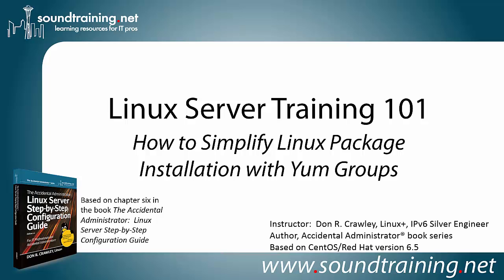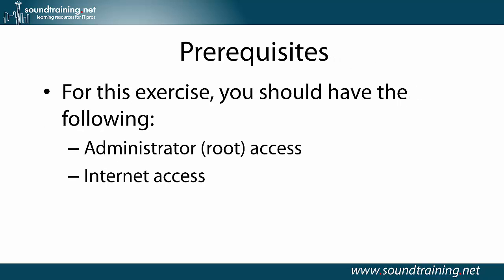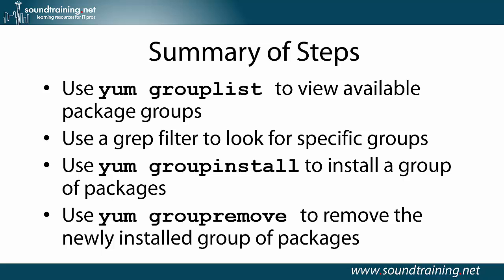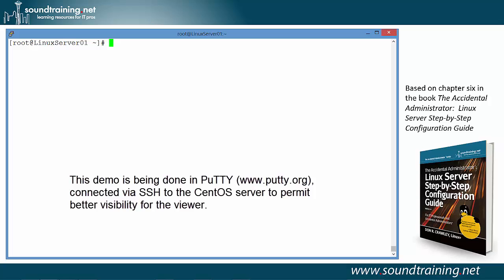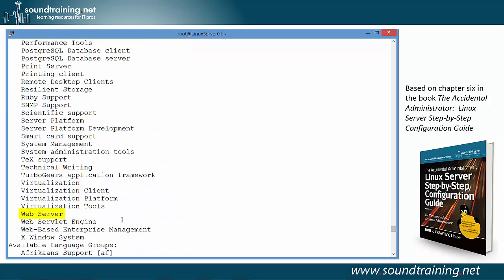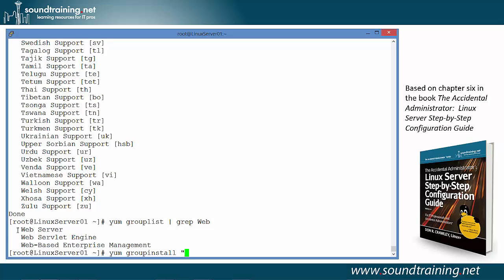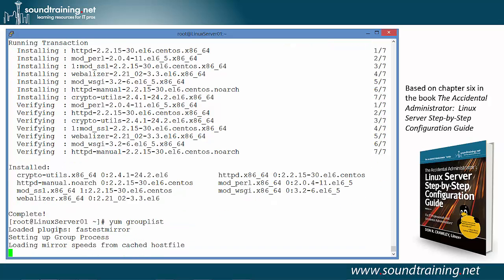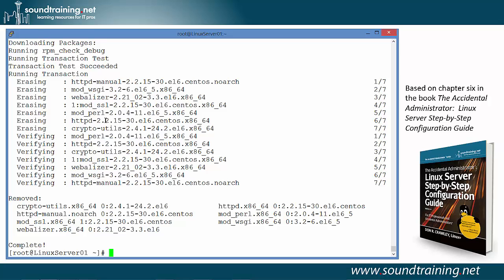Using Yum Groups to Simplify Linux Package Installation: Linux Server Training 101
In this Linux server training video, author and speaker Don R. Crawley demonstrates how to use yum groups to simplify package installation using yum groupinfo, yum groupinstall, and yum groupremove commands. Using CentOS 6.5 for the demonstration, you'll learn how yum groups work to prepare a Linux server for any one of the many different server roles.